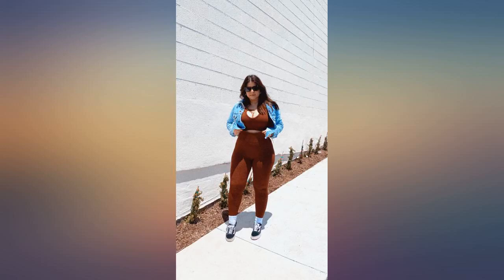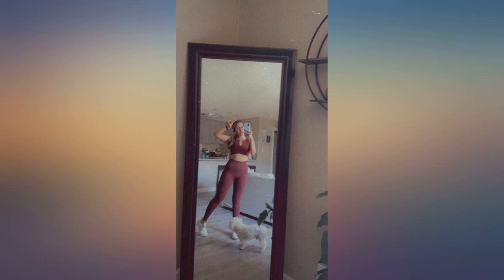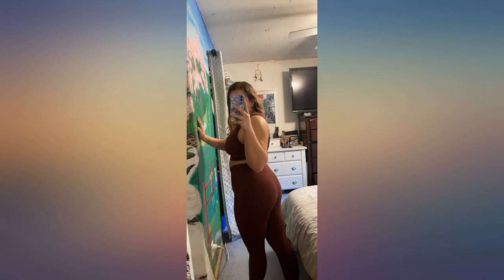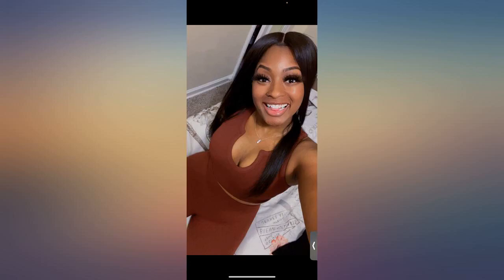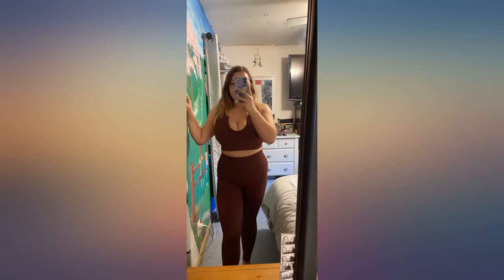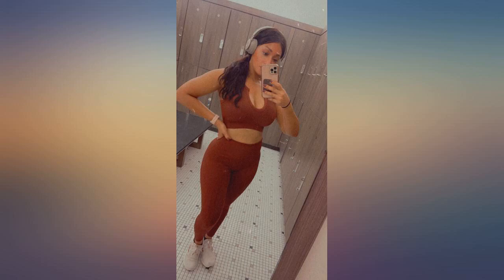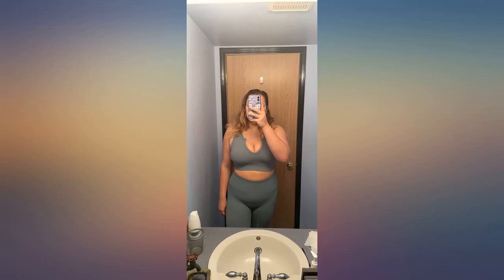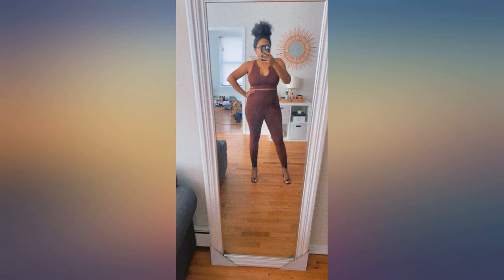FAFOFA Workout Outfits for Women 2 Piece Ribbed Seamless Crop Tank High Waist Yoga review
FAFOFA Workout Outfits for Women 2 Piece Ribbed Seamless Crop Tank High Waist Yoga Leggings Sets

Main Features:
- Removeable Push up padded cups
- Garment Care: Hand wash cold, do not bleach.
- MATERIAL: 78% nylon + 22% spandex, ribbed stretchy fabric; high impact;quick-drying fabric Wear-resistant high elastic,skin-friendly, Moisture wicking,comfortable,breathable.medium thickness, moisture wicking and quick dry. 4-way stretch material to promote both soft and compression.
- MOISTURE WICKING:knit ribbed material has strong sweat absorption capacity,Let your skin get rid of stickiness,It provides lightweight comfort along with sweat absorption,reducing stickiness when sweating, keeping you dry and non-sticky during exercise, and enjoy the joy of yoga and exercise.
- SEXY NOTCH NECKLINE SPORT BRA:all you!-ve got crop top will have you ready to own it session after session. with a bust-flattering notch neckline and removable padded cups,the ribbed underband ensures a stay-put fit, giving you confidence and support for any workout. in seamless ribbed fabric, this staple crop top will have you always on-trend, in the gym or at home
- HIGH WAISTED LEGGINGS:tummy control full length workout leggings. cut to a flattering high waist, secure ribbed waistband,sweat and squat proof,seamless ribbed knit fabric,tight cut to the body,the thick supportive band is made to keep you secure. our all new ribbed, seamless knit fabric fits close-to the skin, giving comfortable stretch and freedom of movement..